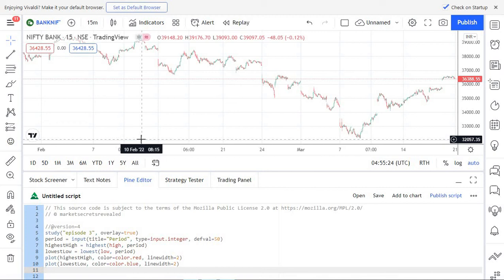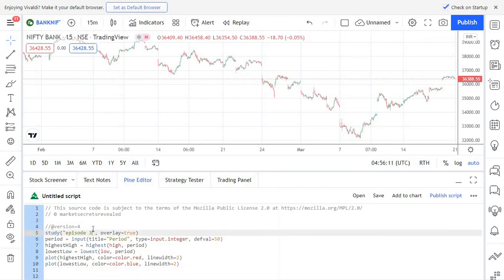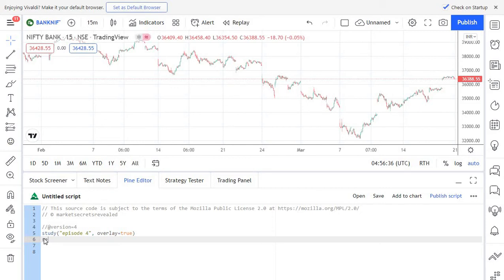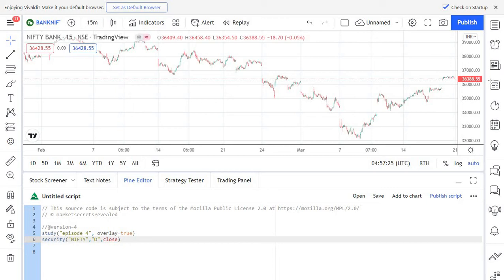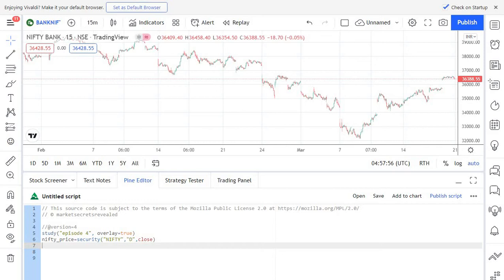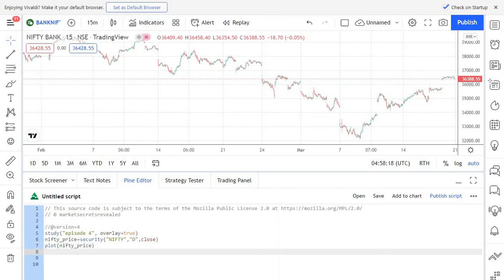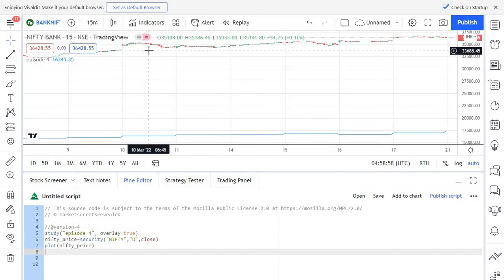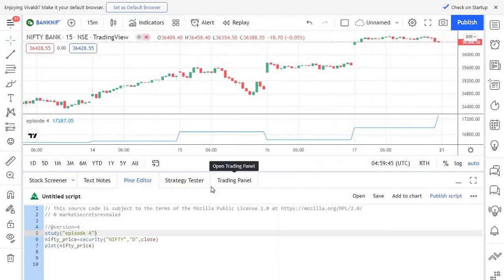How to Calculate and Plot SMA in TradingView using PineScript?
In the previous episodes, we have learnt the basics. Now it’s time to take it up a little further technically.

How to get and plot the SMA?
In the previous episodes,w e learnt how to plot the price chart in trading view. Now, we can use that as a base to plot the SMA. The same process can also be used to apply any indicator.

But first, we need to learn how to use the security() function. Here is the basic syntax of security function
security("NIFTY", "D", close)
The first value in the security function is the ticker symbol which is NIFTY.
Then we set the time frame to daily.
And lastly, we told Pine script we are interested in the closing price.
This will give the last daily closing price of NIFTY. We can save the return value of the function to a variable.
nifty_price = security("NIFTY", "D", close)

Now the nifty_price variable will contain the latest daily close of nifty.
Studies created in Pine script need to have at least one output, otherwise it the script will generate a compiler error.
Let’s plot our variable so that it satisfies the Pine script rule about having an output.
plot(nifty_price)

After saving and adding to chart, this is what our screen looks like.

We now have nifty’s daily closing price plotted in the data window while the main window is showing a candlestick chart of banknifty.

Now that we can access a stock price, let’s go through an example of retrieving a simple moving average

If you’re not looking to get the 20 SMA specifically for nifty while viewing BNF chart, you can skip the security definition and just use the built-in close variable.
This will grab the closing price for whichever security you have showing in your main chart window.
There is a helper function for the SMA indicator built-in to Pine script. To access it, we simply use the sma() function.

nifty_sma = sma(nifty_price, 20)
The first parameter we need to pass in is the price value. In this case, we are using the closing price for nifty that we have stored in our nifty_price variable.
The second parameter is the length of the SMA. We are looking for a 20 period SMA.
Lastly, we will assign the SMA data to a separate variable and then plot it.

The simple moving average for Nifty is now plotted to our data window.

If you want modifications to SMA by using multipliers, you can do that very easily as well. Just look at this.
plot(nifty_sma *2)
plot(nifty_sma *2.3)

And going back to the thing I mentioned earlier, we don’t have to go for whole lot of trouble to plot SMA if we want to plot SMA of the same stock you are viewing in the chart. You can simply do this with an two liner like this:
shortSMA = sma(close, 10)
plot(shortSMA)

and here we go and plot another SMA
longSMA = sma(close, 30)
plot(longSMA)

So with this, we have learnt how to calculate and plot SMA using pine script. Let’s move on to strategies from the next episode.